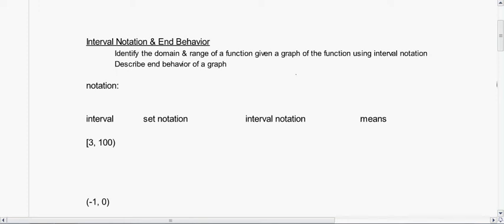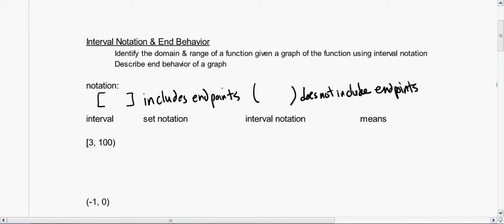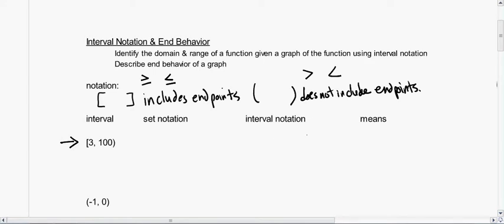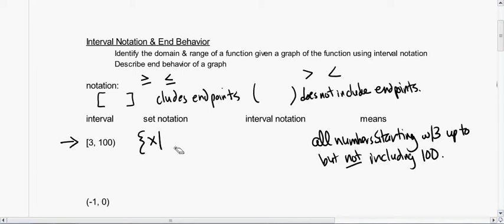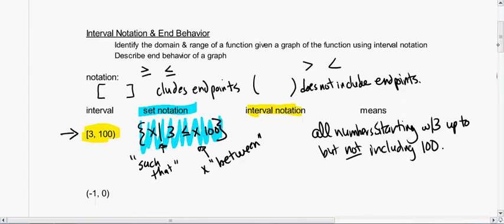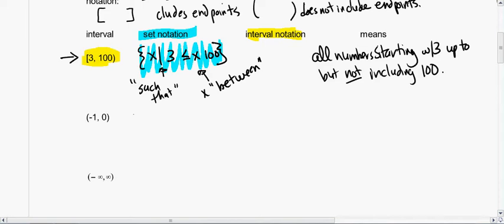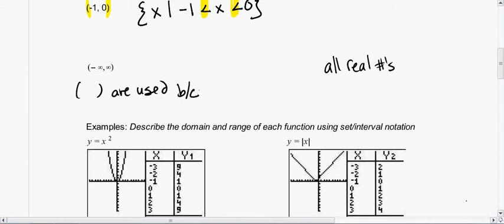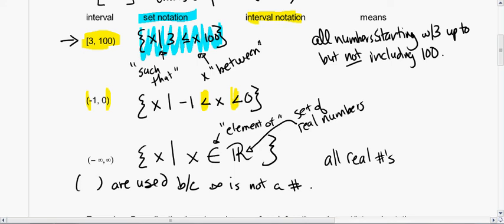Interval Notation Notes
Identify the domain and range of a function using set and interval notation.